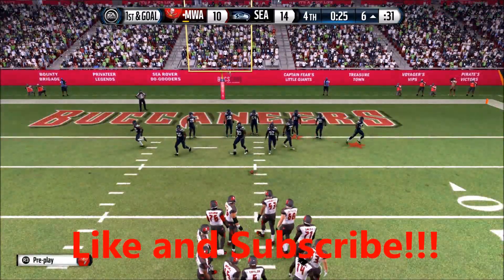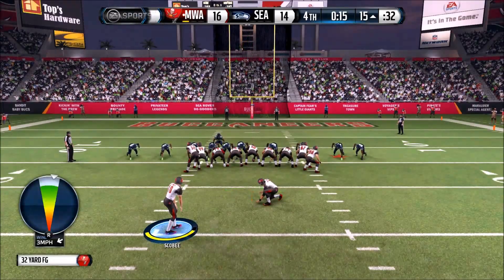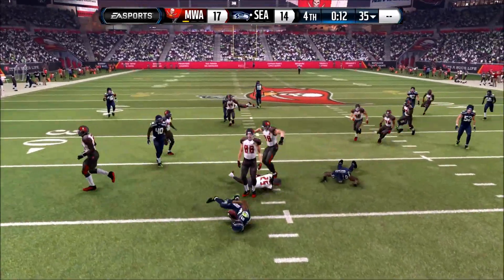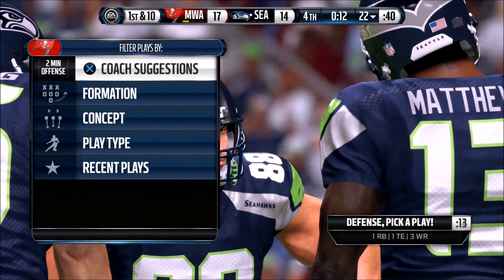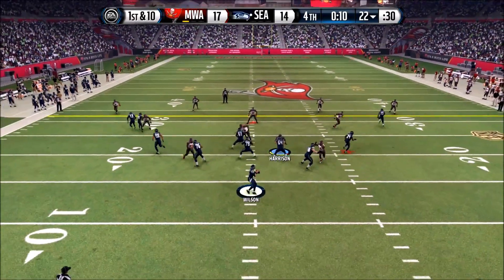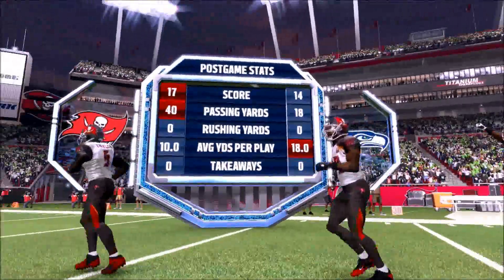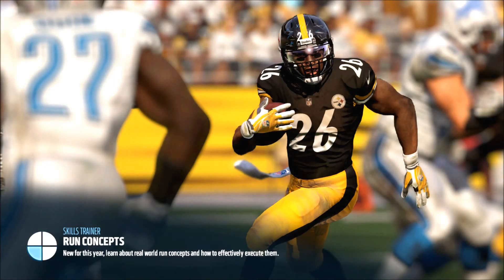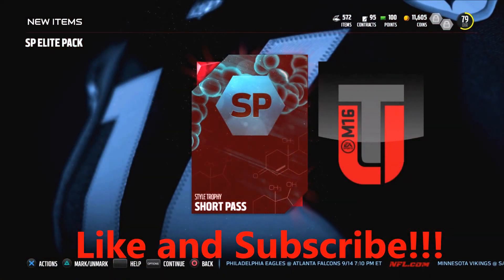Madden 16 Mut Tips! Awesome Style Master Tip!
In this video I tell you about the easy way to boost your style rating in order to compete in the style master challanges. It will help you a ton in Madden 16 Ultimate Team!